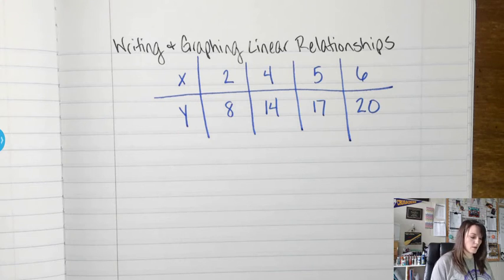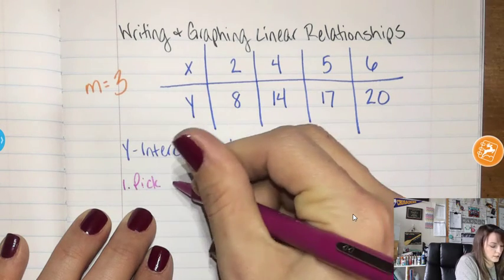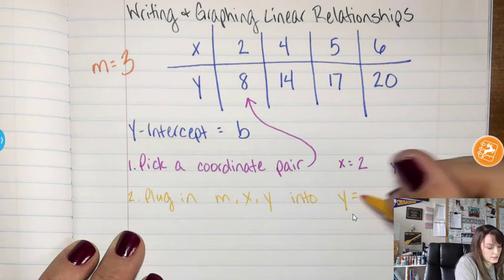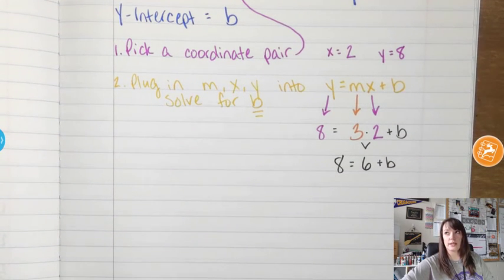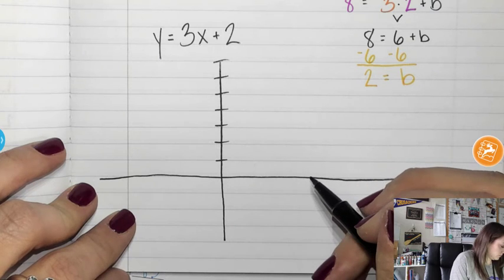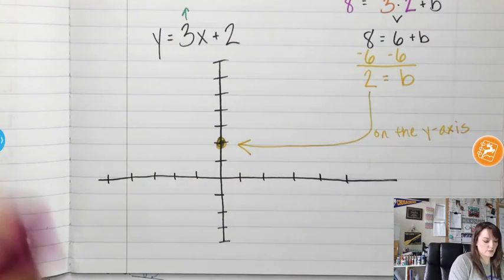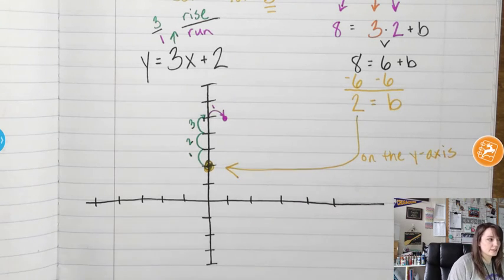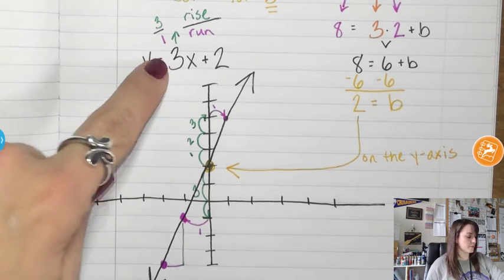Writing and Graphing Linear Equations